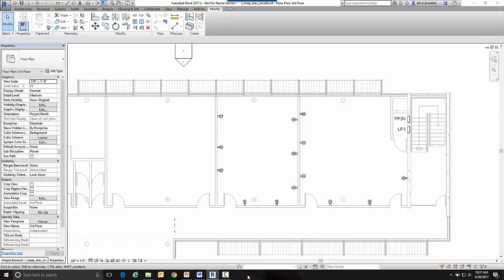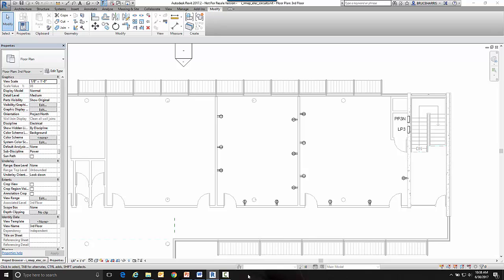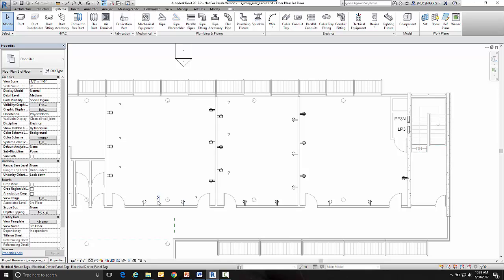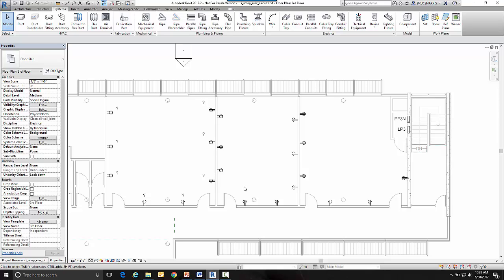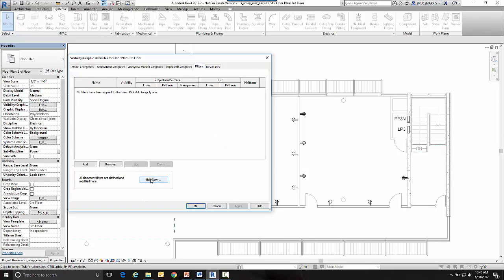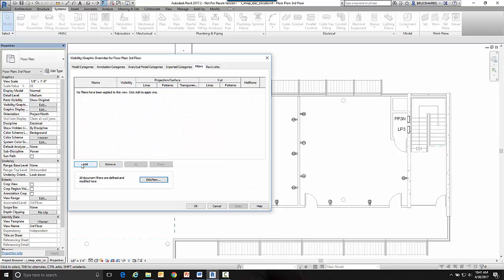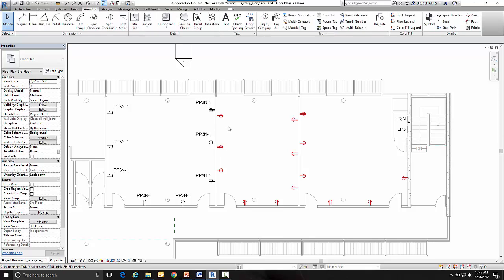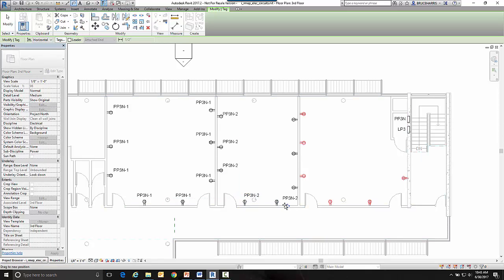Circuiting electrical fixtures in Revit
This video shows you how to create and assign a filter to see which electrical fixtures have been circuited and which have not.